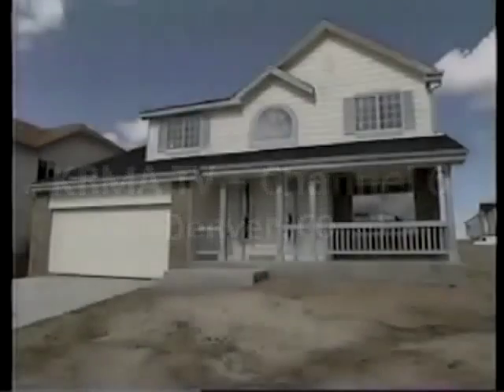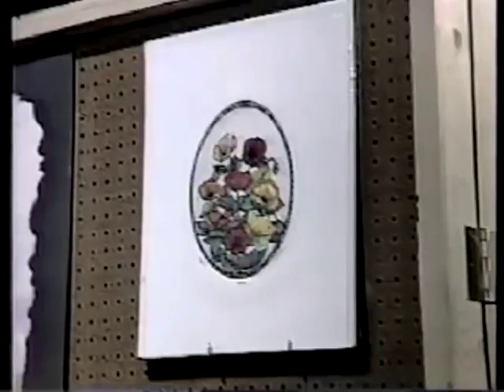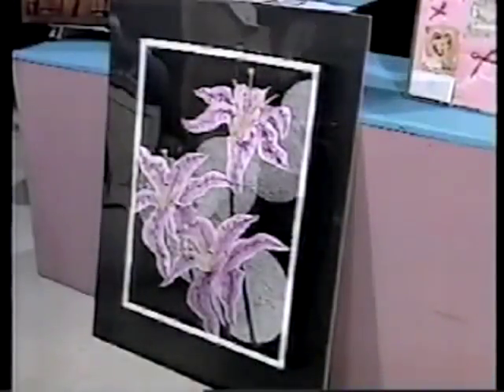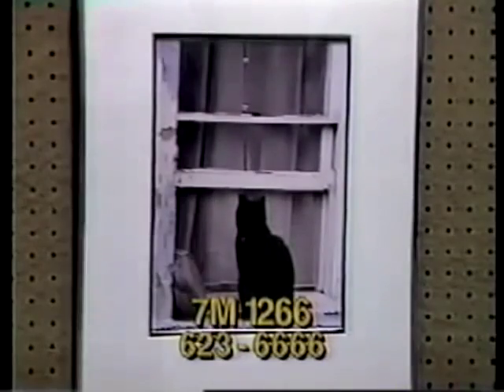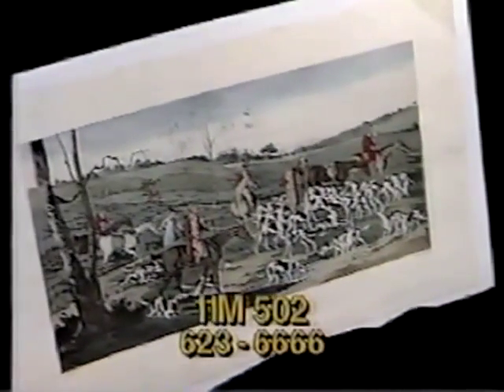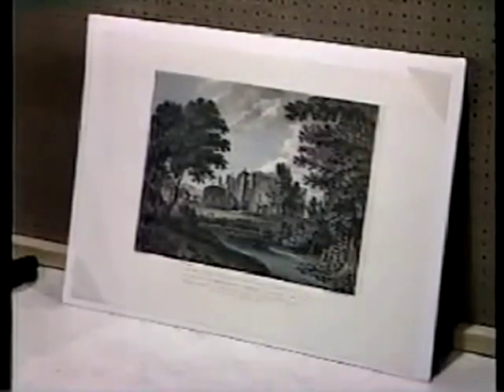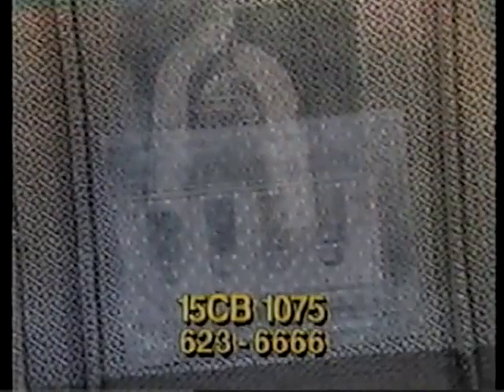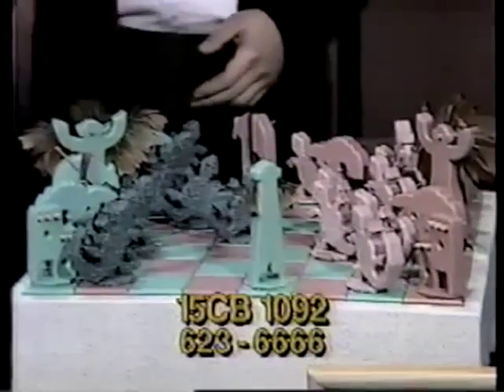Jarvis as KRMA Action Auction Anchor, 1993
Radio is my bag. I have never wanted to move over to the very self indulgent medium of TV. However, there's no denying it's fun to visit the visual side of broadcasting from time to time. What really made this annual KRMA fundraising event fun was not being on TV; it was being with the wonderful people who work and volunteer for Denver's award-winning public television station. Only reason I did not continue hosting the auctions was in 1996 I launched my Game Show Tour.